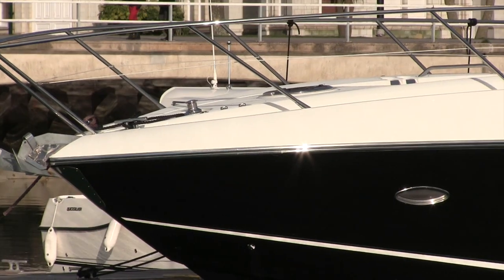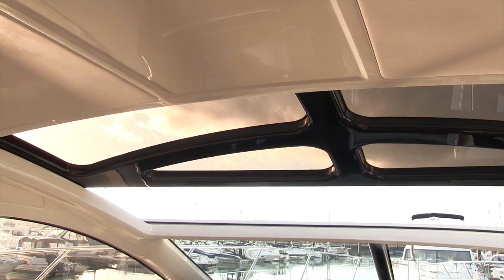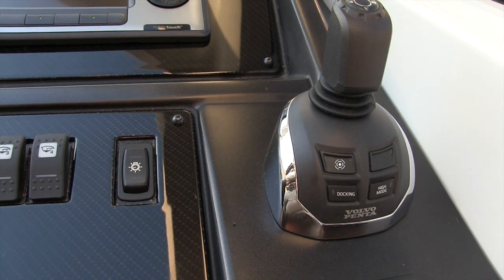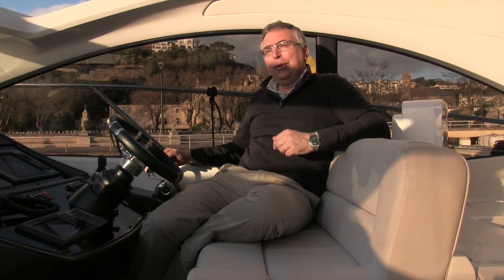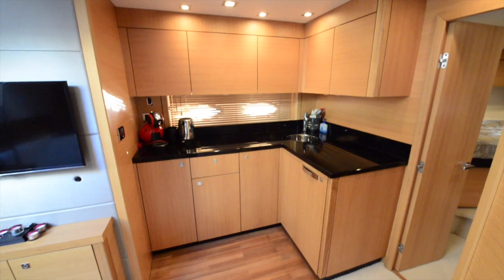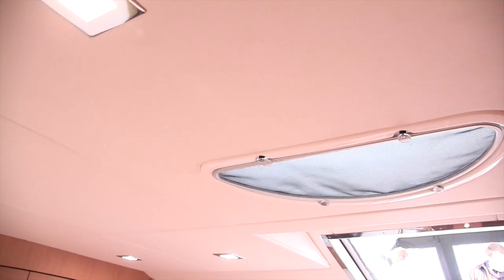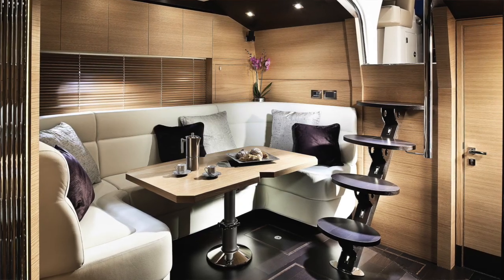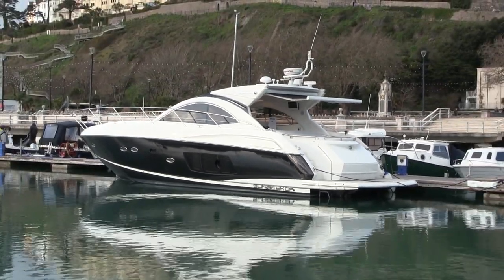Used Boat: Sunseeker Portofino 48/San Remo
Our Used Boat review of the Sunseeker Portofino 48/San Remo